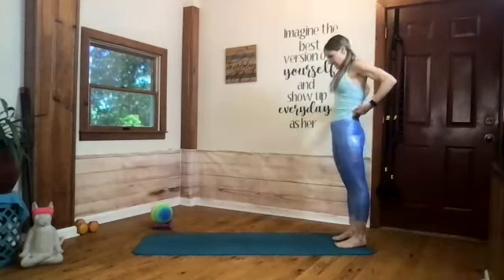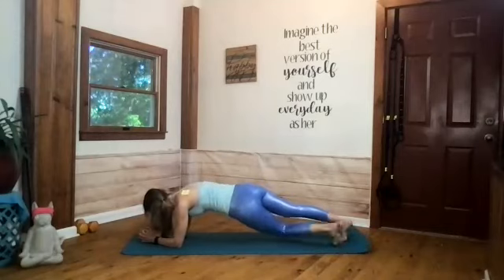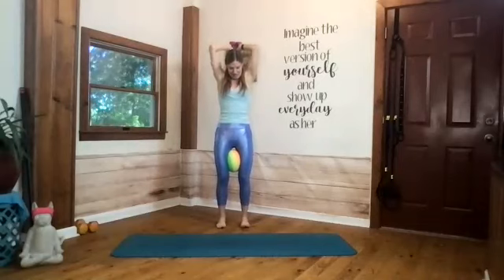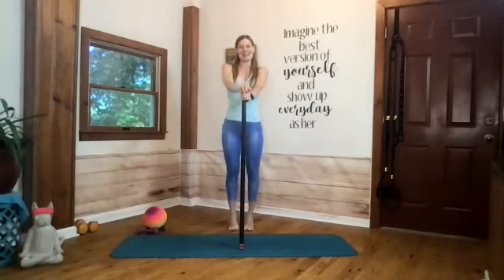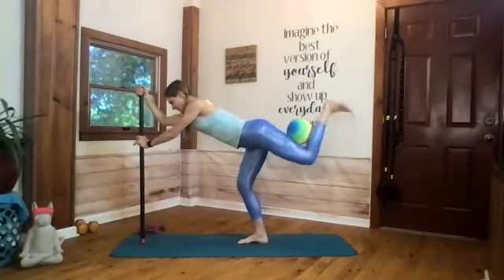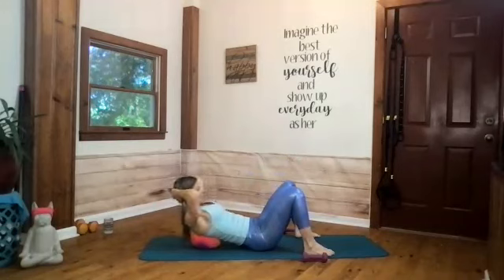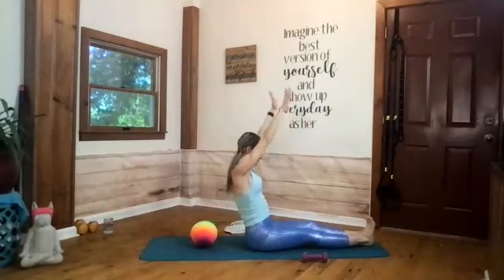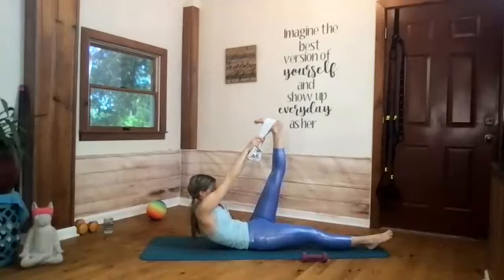FULL BODY BARRE Workout - at home workout for women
Join me for this Full Body Barre workout! It's the perfect workout for women as well as the perfect workout at home.

WHAT IT IS: A quick and effective Barre 30 minute flow workout!
WHAT YOU NEED: Light weights, A Ball, A Barre (or chair), stretch strap or towel!

IF YOU HEAR YOUR NAME DURING THE WORKOUT:
1- copy the link to this YouTube vid
3- TAG ME IN YOUR POST so I can get the prize du jour out to you!

If you'd like to be considered as one of our winners, join our Women's Wellness TRIBE membership community and get SEVEN DAYS to explore the entire ON DEMAND LIBRARY FOR FREE!

Curious about my sticker? It's part of a 3 step morning routine I do every day to keep me energized, healthy, and on top of my game! I'll send you a sample for FREE

like my outfit? It's all ZYIA!

Need equipment?
Stretch Strap
3 LB WEIGHTS
8 LB WEIGHTS
10 LB WEIGHTS
Booty Band

00:00 Introduction
02:09 Get Started
28:58 Cool Down